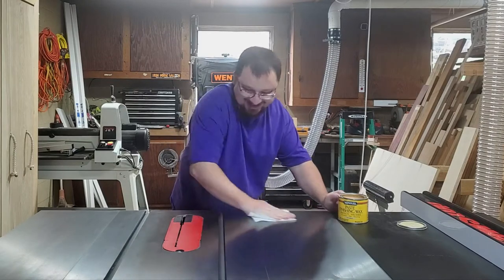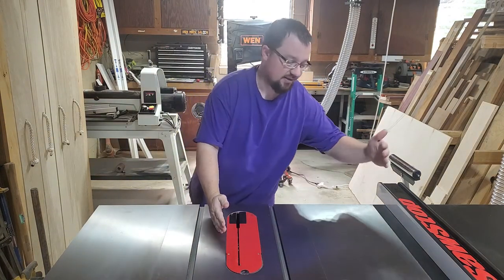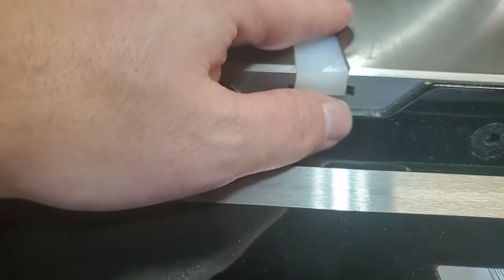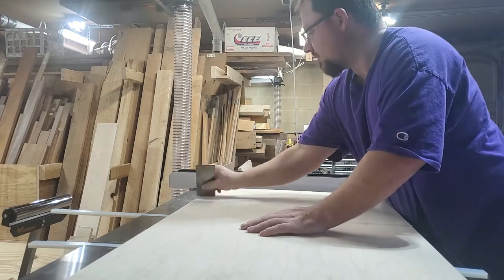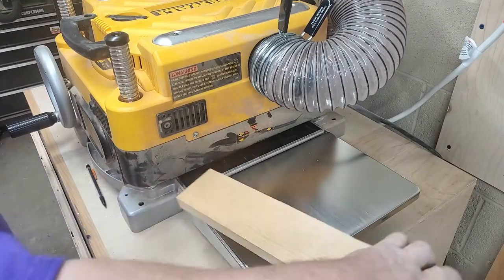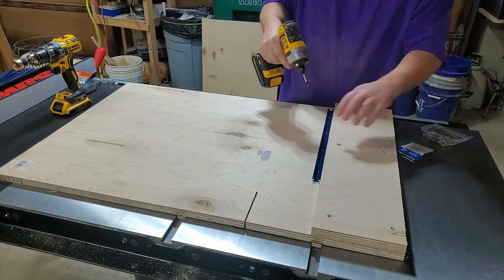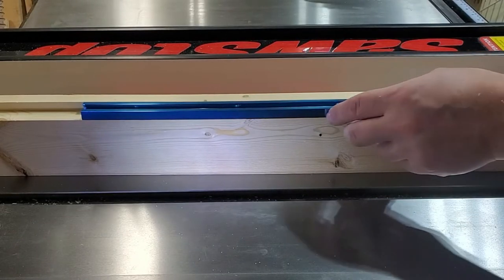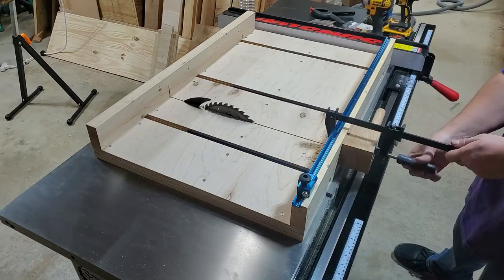Build a crosscut sled that makes work easy and safe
With the new table saw it was time to build a new crosscut sled.  The old one was very plain and quite frankly rookie level.  With this one I wanted to focus on making it accurate and safe as well as add some convenient features. I also made it somewhat modular so that if I wanted to change anything down the road, I could take it apart and make the changes relatively easily.

Tools used
Table Saw
Miter saw
Orbital sander
Roller stand
depth adjustable countersink bits

Parts
T-track and hardware
T-track clamps
Flip stop